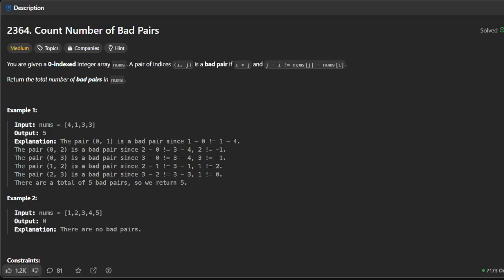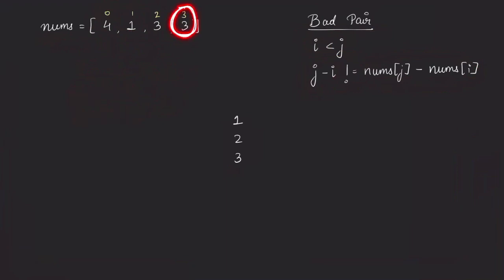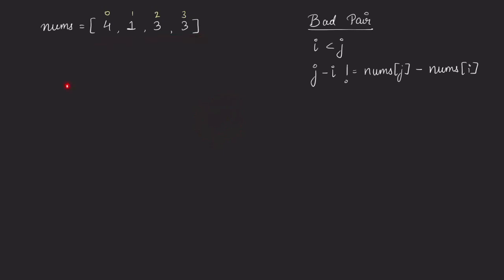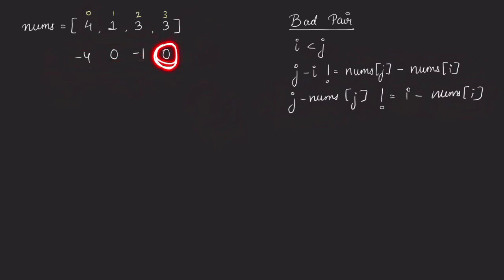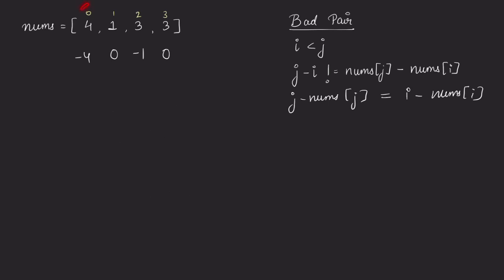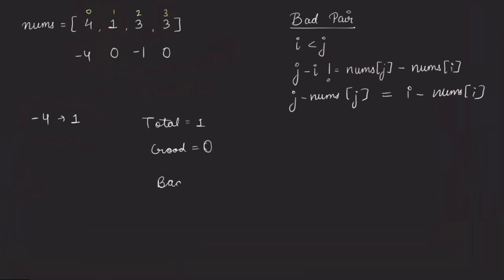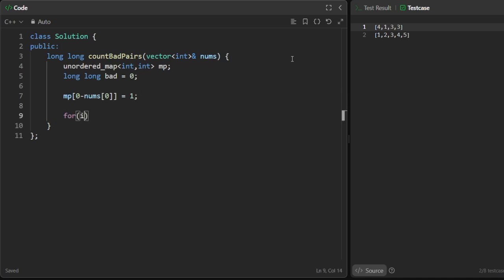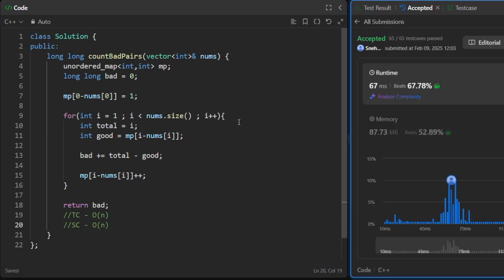2364. Count Number of Bad Pairs | Leetcode Daily Challenge